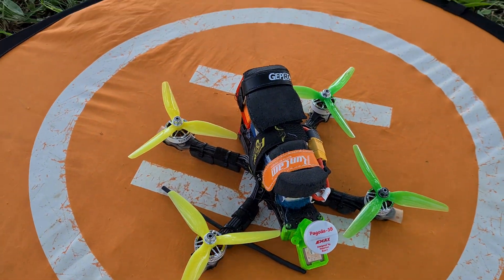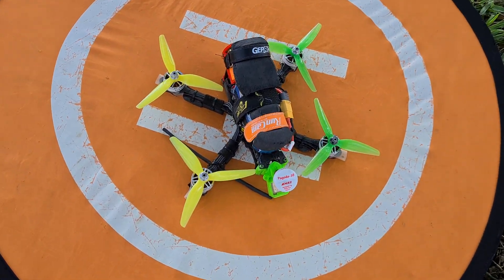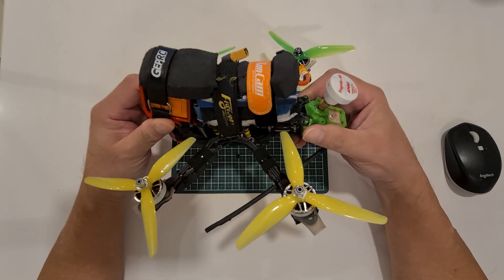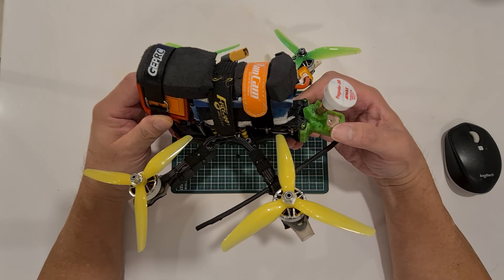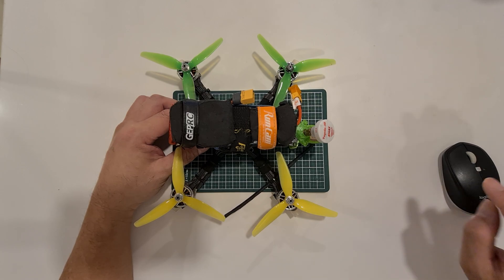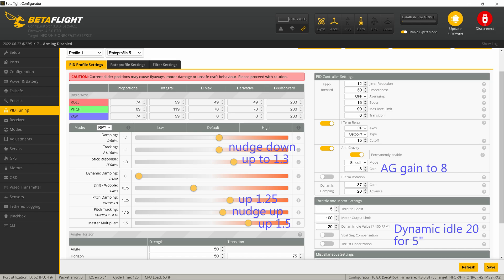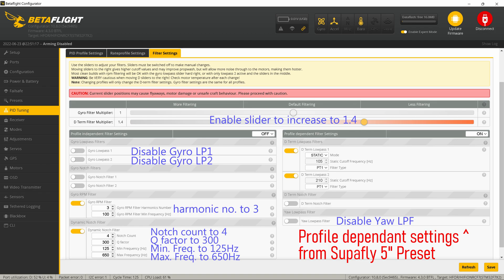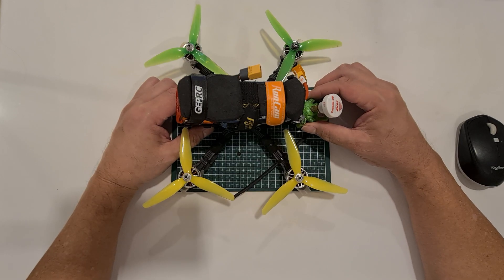E5liteHD - I gave up Emuflight 0.4.0 for Betaflight 4.3.0 Full Release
Finally decided to update my quad that has the Emuflight 0.4.0 Juicyfruity Preset tune that flew so well, with Betaflight 4.3.0 Full Release which I managed to get a good tune, that flies as well if not better.  In this video, I share how I get to my current tune.

0:00 Start
0:45 Main flight
4:26 short flight
6:29 Betaflight settings
7:00 Post flight analysis

This Build:-
E5LiteHD FPV Drone parts :-
Stack : HIFIONRC F7 with 60A ESC
Motors: T-Motor Velox V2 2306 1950KV
Props : Ethix Lemon Lime S4 5037.5
Frame : Apex 5"
VideoTx : Caddx Vista
Antenna : Emax Pagoda-3B
Action cam : Runcam5 orange
Battery : Tattu R-Line 1050mAh 95C 6S
Flight controller FW : Betaflight 4.3.0 Full Release
Receiver : FrSky R9MM with ExpressLRS 2.5.0 Firmware
ESC FW : HIFIONRC_BLHeli32_Multi_32_73
GPS : Beitian BN-180
Transmitter : FrSky X9D+ & R9M with ExpressLRS 2.5.0
Goggles : DJI V1 with 2x iFlight Albatross LHCP for upper 2
AUW : 661g